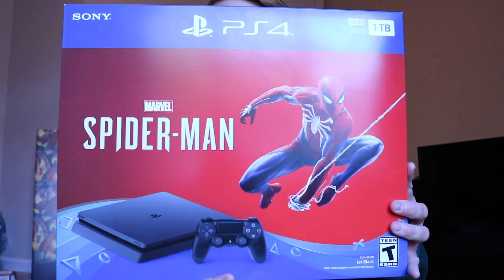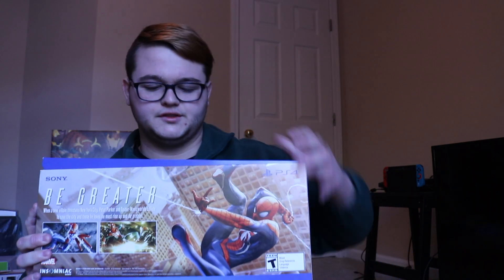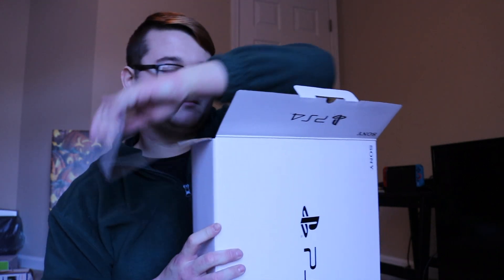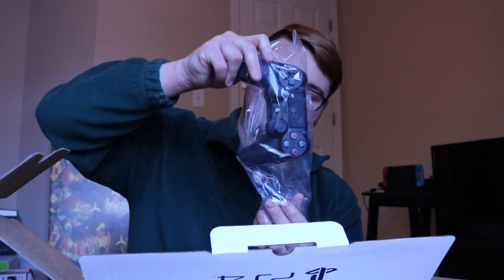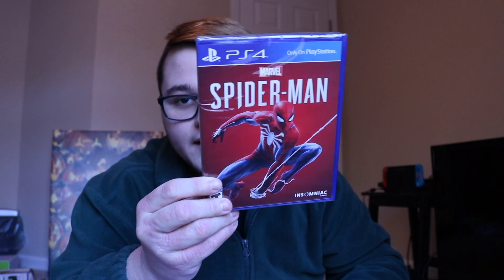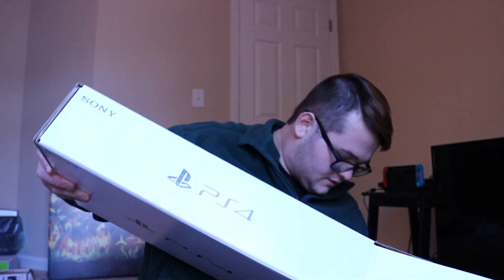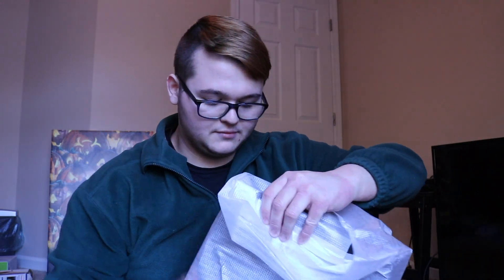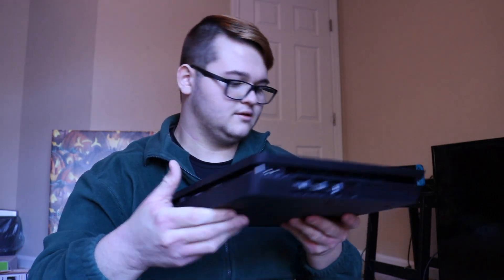Black Friday Spider-Man PS4 Bundle Unboxing!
Picked this awesome bundle up for Black Friday! Can't go wrong when it's a great price. Let me know if any of you guys picked it up!